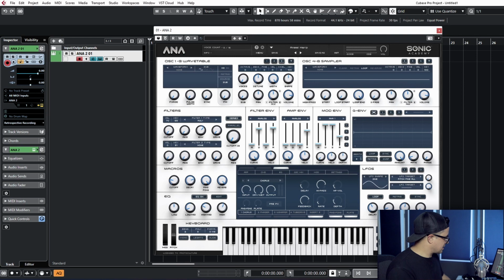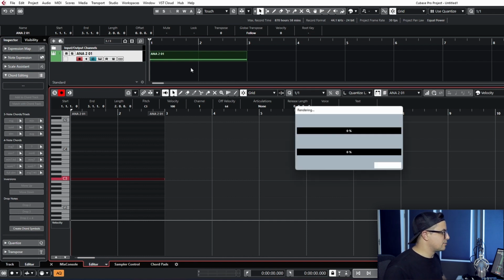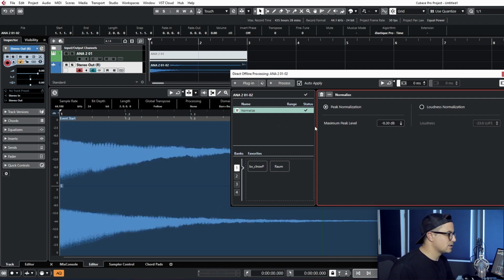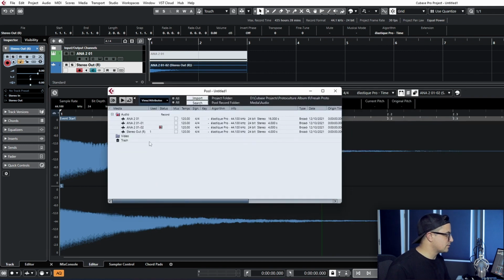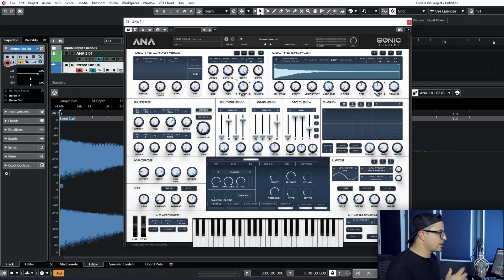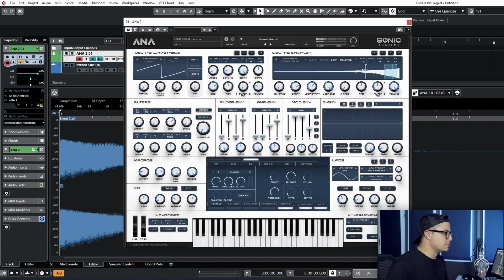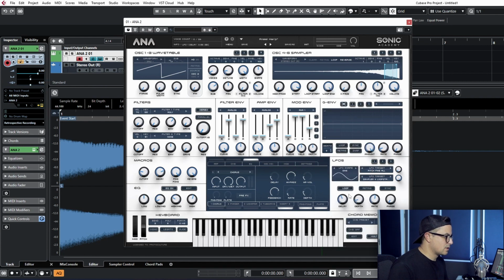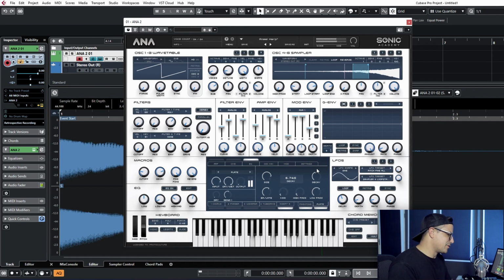ANA 2 Resampling and Granular Hack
Watch all of Protoculture's ANA 2 and Kick 2 Tech Tips FOR FREE here!

Following our recent Black Friday event, we're guessing quite a few of you picked up our awesome plugins ANA 2 and Kick 2!

Hopefully, you're having a blast with them, but here to help you have even more fun, Protoculture's back with a set of tech tips showcasing some epic tips, tricks, and hacks to get even more sounds out of your software!

From unique playable bass patches in Kick 2 to granular effects, resampled pads, and randomised arps in ANA 2 - these set of tips open the door to a ton of new sound design techniques. There's even a tuned playable theremin patch to create!

[ Video Chapters ]
00:00 Introduction
00:38 Fake Granular FX in ANA2